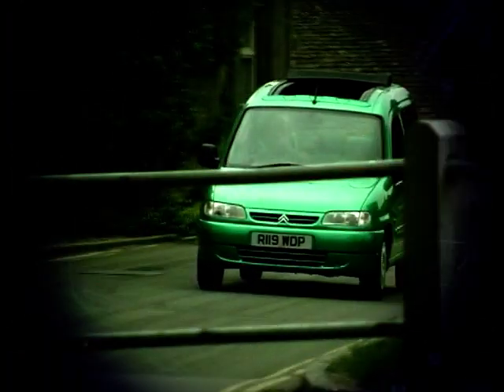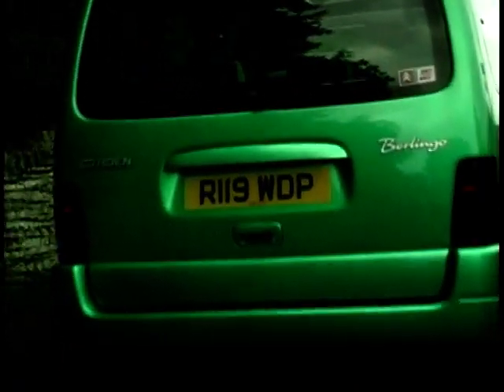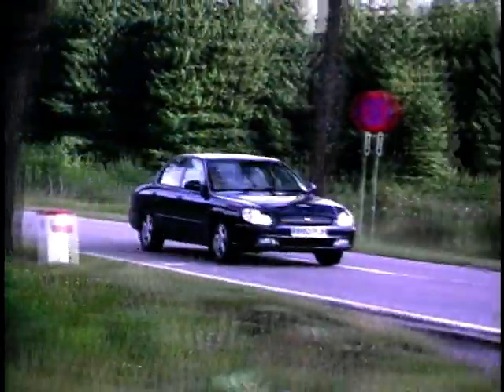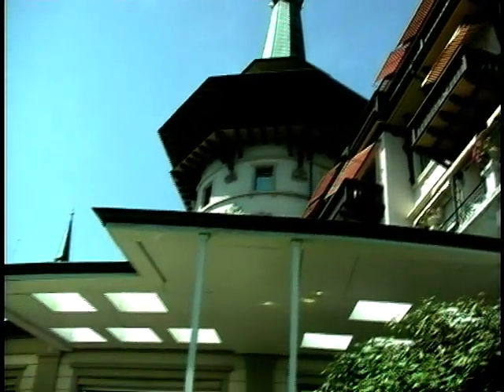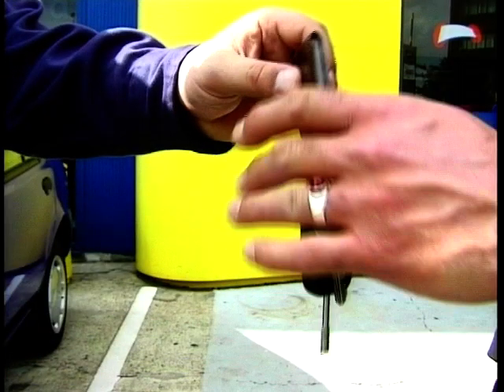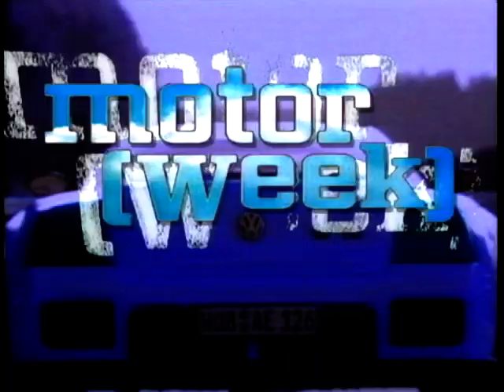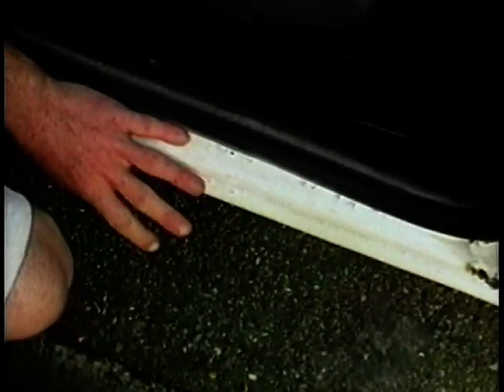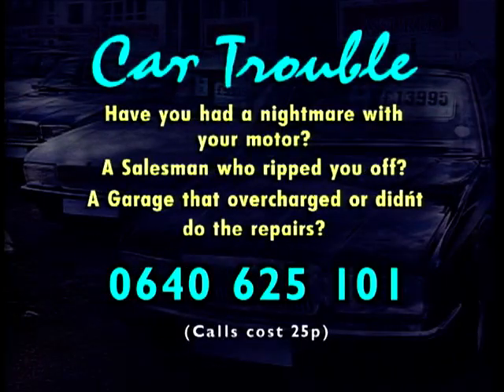Motor Week: Season 2, Ep. 14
On this episode of 'Motor Week', Chris Goffey introduces the latest car news, starting with the new limited edition Citroen Berlingo Van. There's a report on how to fight back against dodgy car dealers. Richard Hammond reviews the Hyundai Sonata and it's the luxury of luxury with the Mercedes Maybach.

Social Media